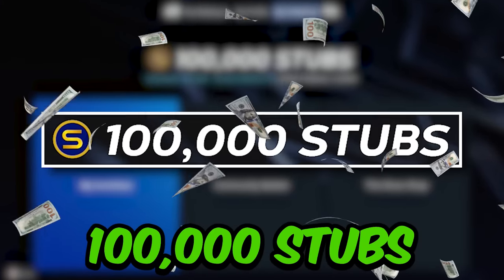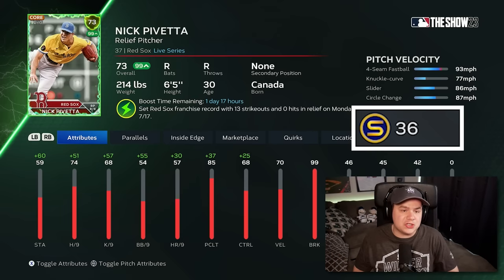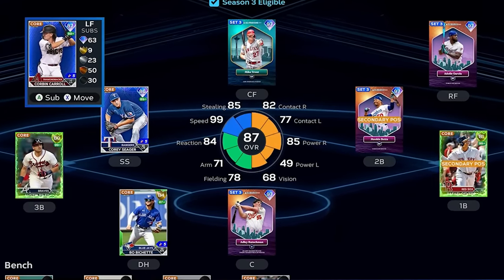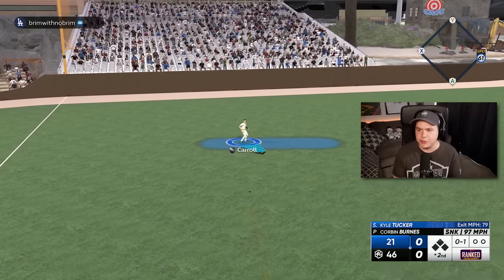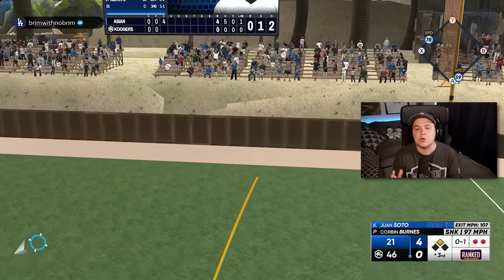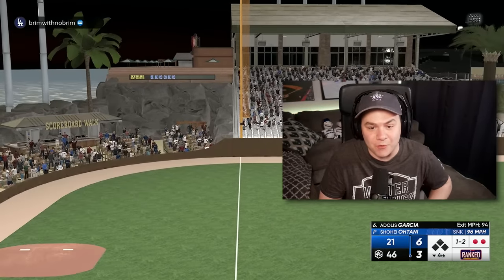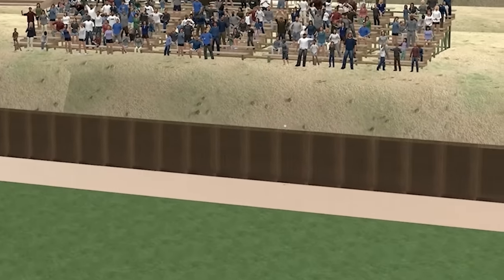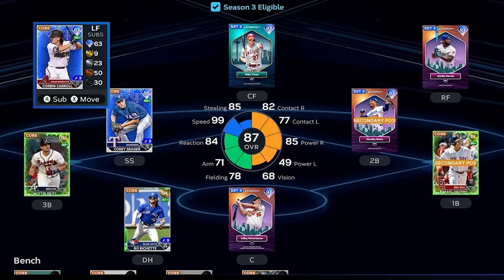I Have 100,000 Stubs to Build a Team